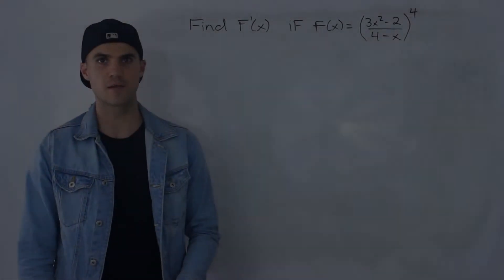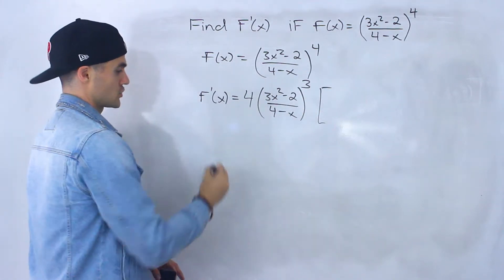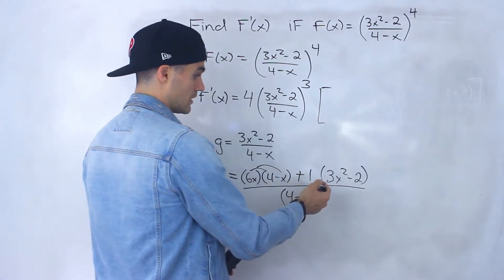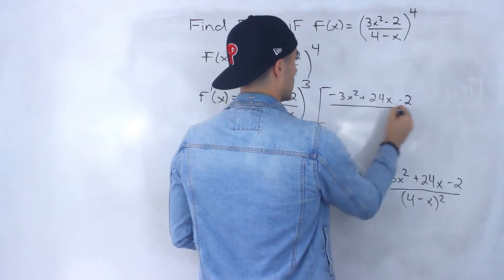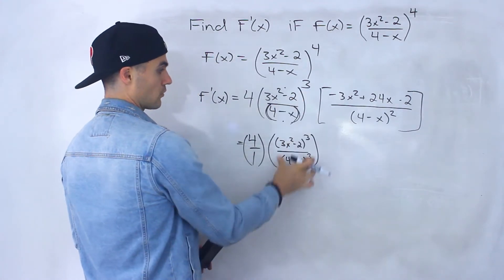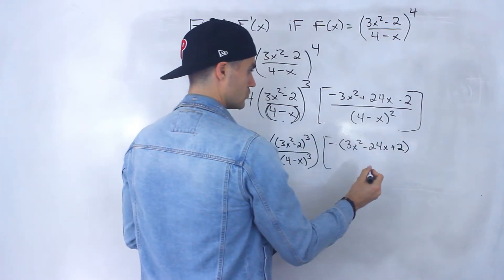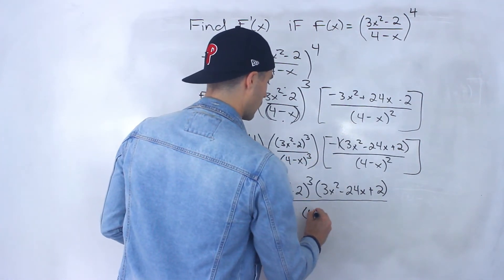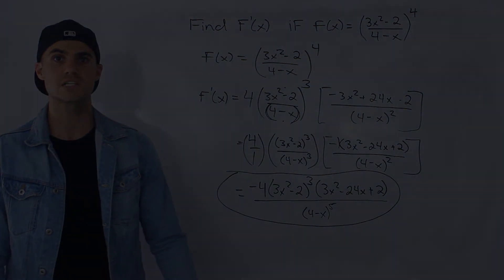MCV4U (Grade 12 Calculus & Vectors) - Tough Chain Rule Example 3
Course Website - MCV4U Grade 12 Calculus & Vectors (Academic)

- Grade 12 Advanced Functions (Academic)